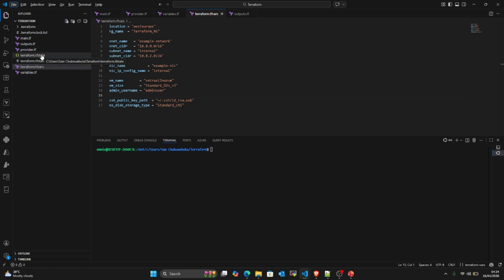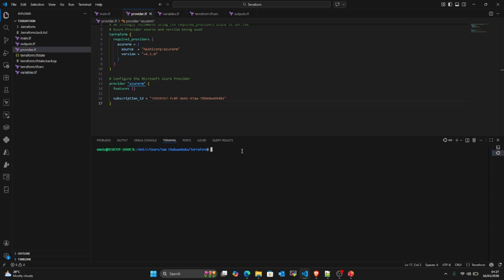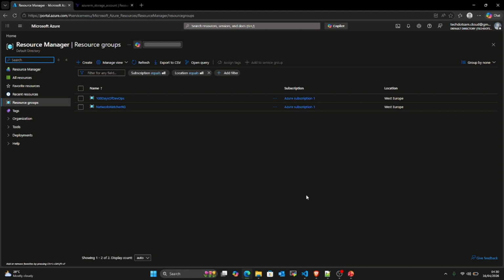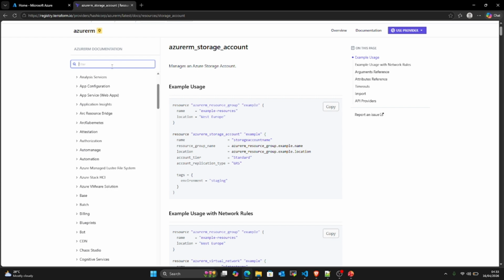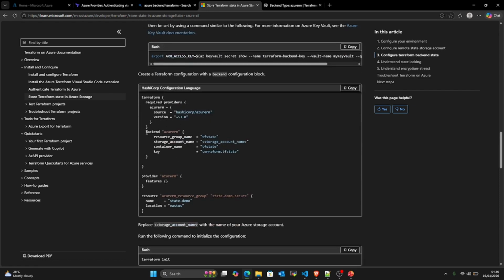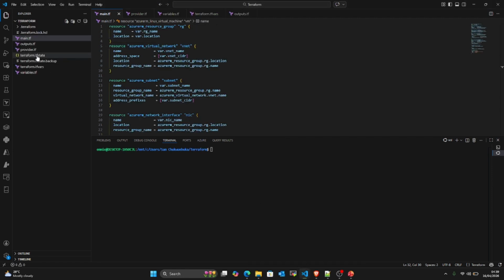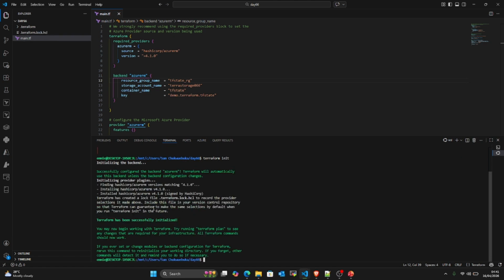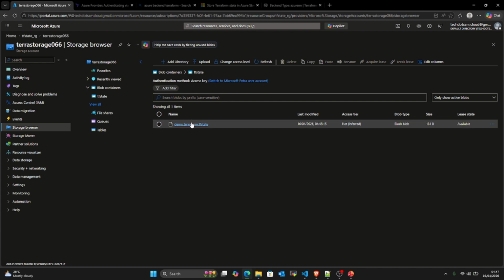Day 66 | Terraform State File & Remote Backend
In today’s video, we explored one of the most critical concepts in Terraform — the Terraform State File (`terraform.tfstate`).

✅ What Terraform State Files are
✅ Why Terraform needs state files
✅ How Terraform compares desired state vs actual infrastructure
✅ Why local state files are risky in production
✅ What Remote Backends are
✅ How State Locking works
✅ Configuring an Azure Blob Storage Backend for Terraform
✅ Why remote state is important in team environments

We also configured:

* Azure Blob Container
* Terraform Backend Configuration

One of the biggest lessons from today was understanding that Terraform does not just create infrastructure but also keeps track of infrastructure.

Without the state file, Terraform loses visibility into your environment.

This video is very important for anyone learning Infrastructure as Code because understanding Terraform state management is foundational to working in real production environments.

📌 Tools Used:

* Terraform
* Microsoft Azure
* Azure CLI
* VS Code